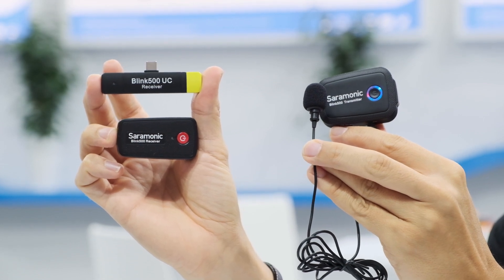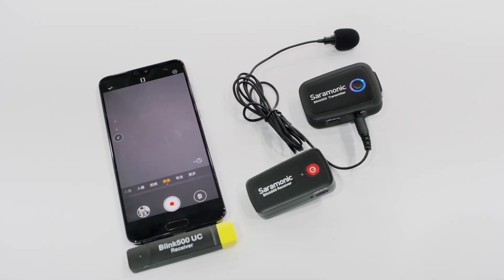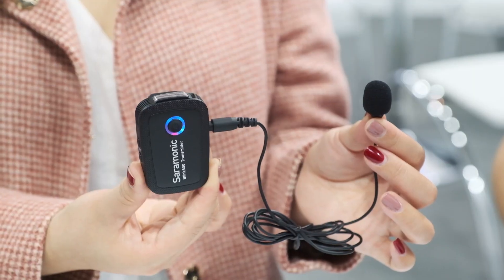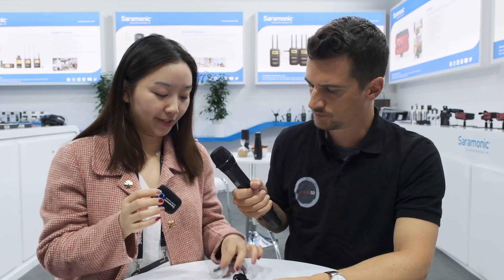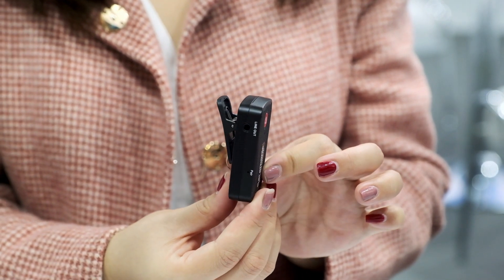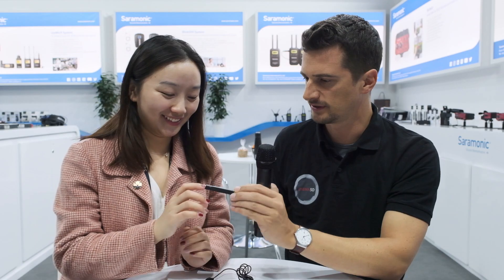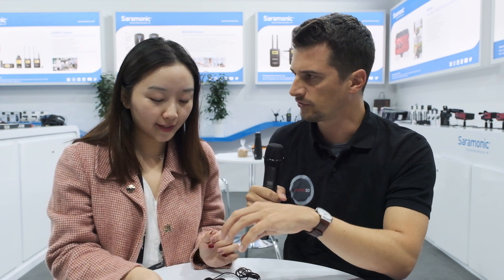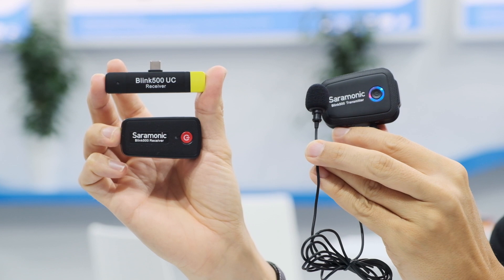サラモニックがBlink 500ワイヤレスマイクシステムを発表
IBC 2019で、サラモニック（Saramonic）が新しいワイヤレスマイクシステムBlink 500を発表したので、これについて同社にインタビューした。コンパクトなワイヤレスシステムで、ミラーレスカメラやスマートフォンで使用できる。